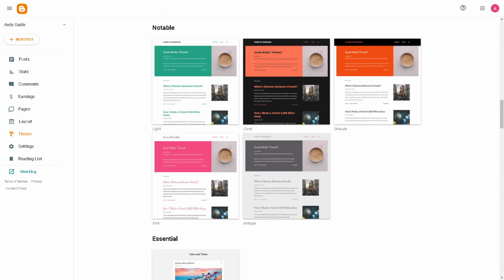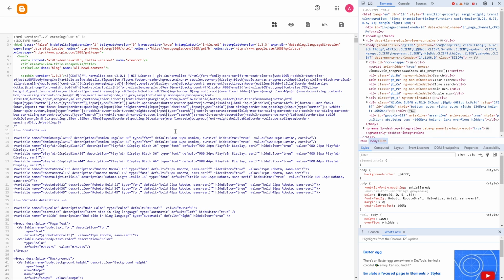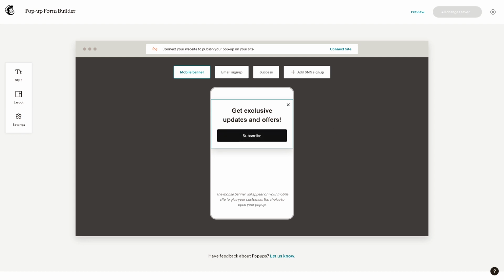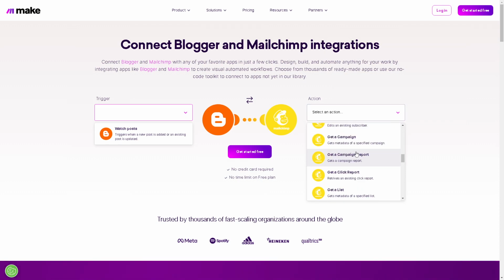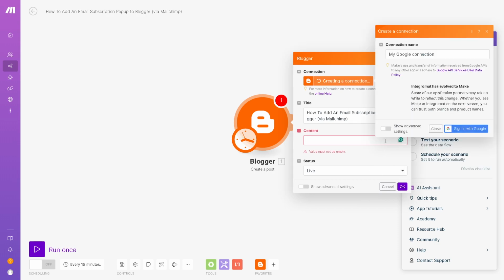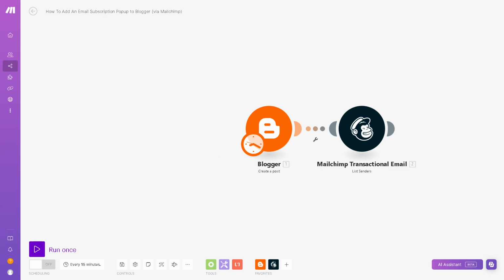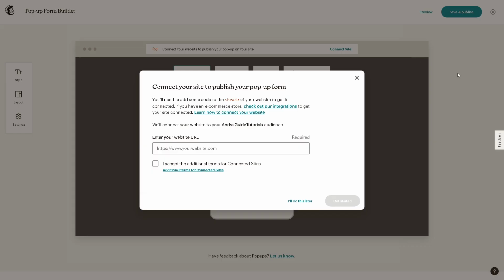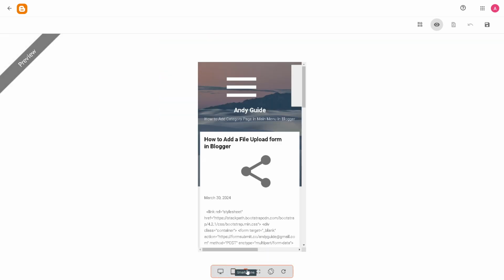How To Add An Email Subscription Popup to Blogger via Mailchimp (Full 2024 Guide)